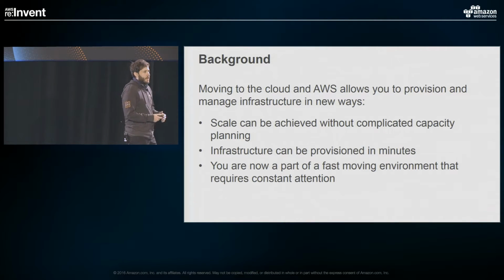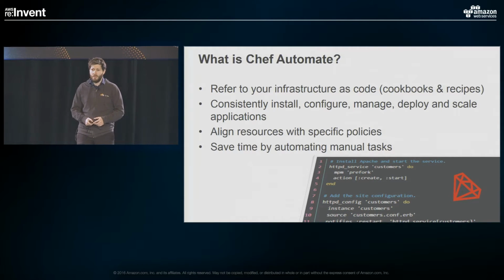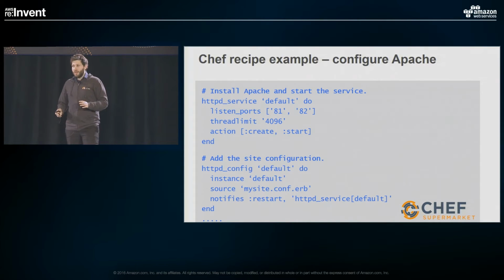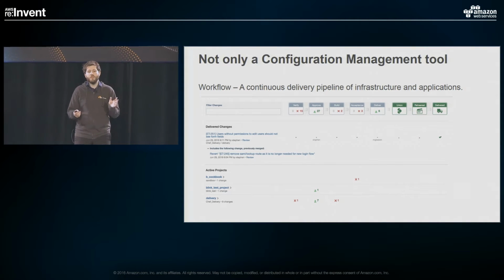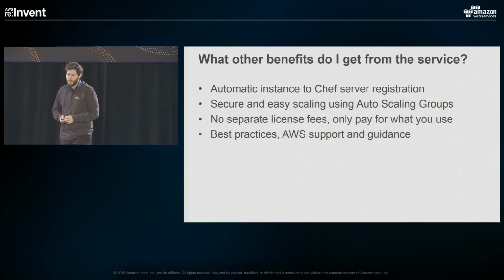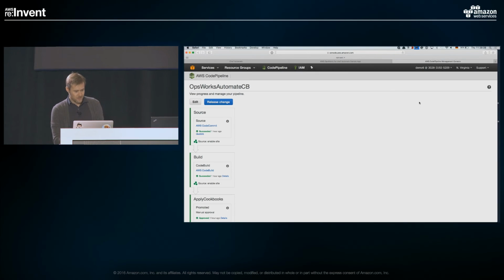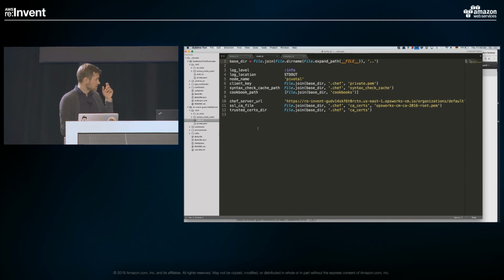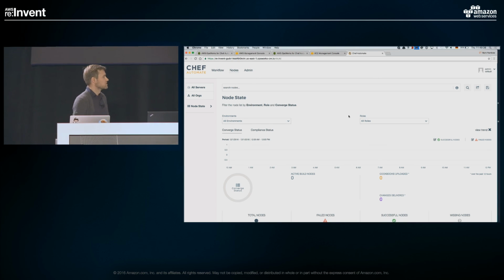AWS re:Invent 2016: Configuration Management in the Cloud (DEV305)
To ensure that your application operates in a predictable manner in both your test and production environments, you must vigilantly maintain the configuration of your resources. By leveraging configuration management solutions, Dev and Ops engineers can define the state of their resources across their entire lifecycle. In this session, we will show you how to use AWS OpsWorks, AWS CodeDeploy, and AWS CodePipeline to build a reliable and consistent development pipeline that assures your production workloads behave in a predictable manner.